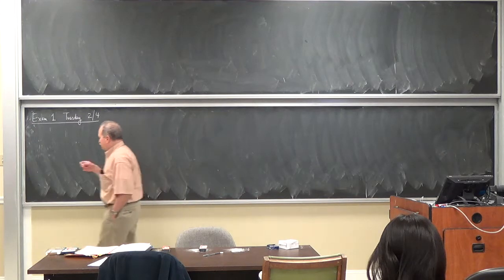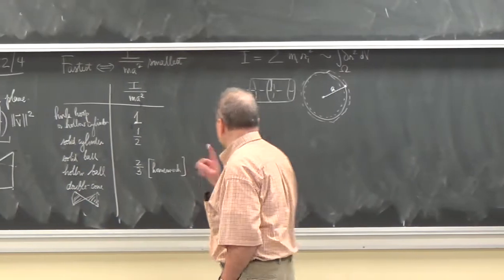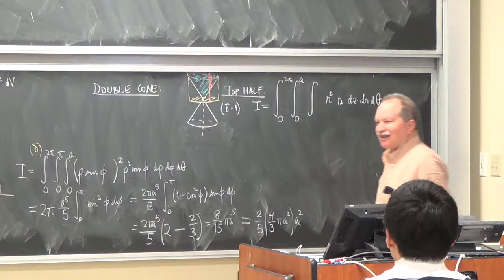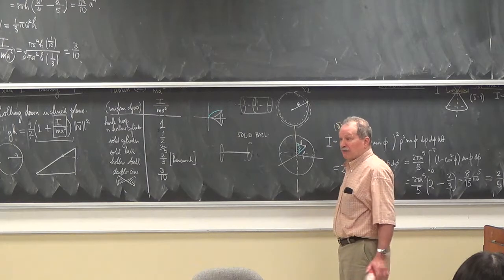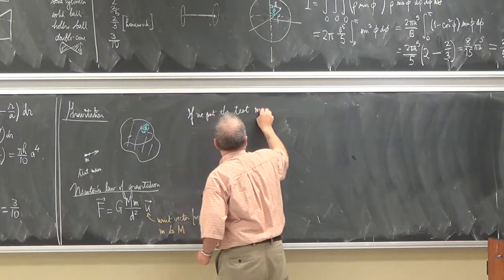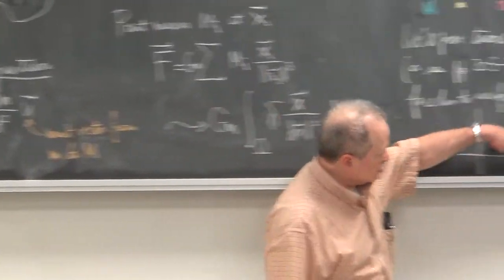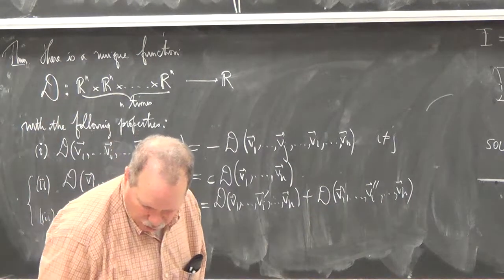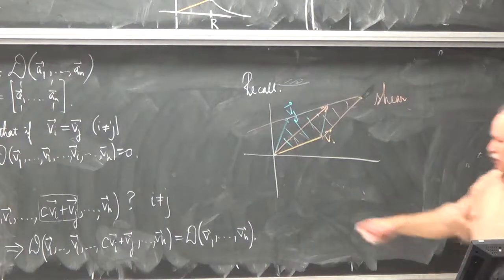Shifrin Math 3510 Day11: Determinants in n-dimensions